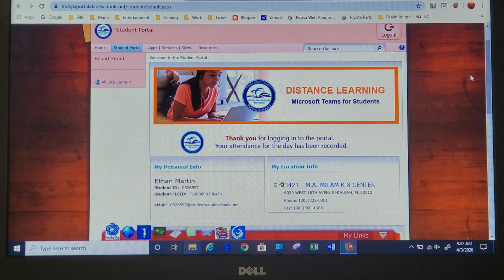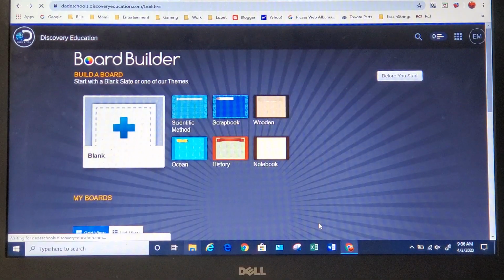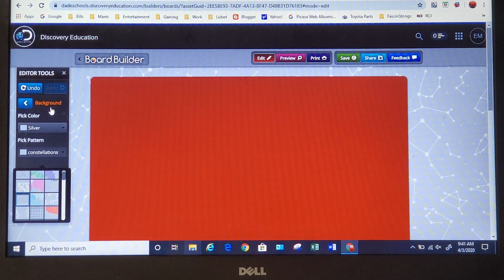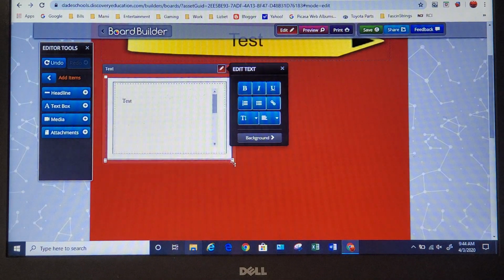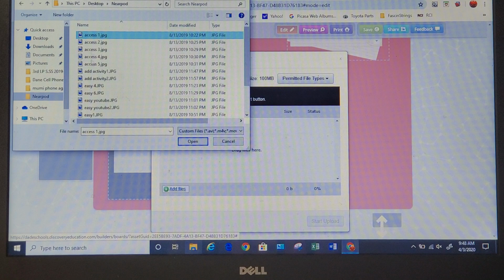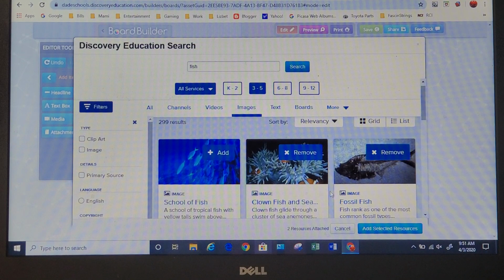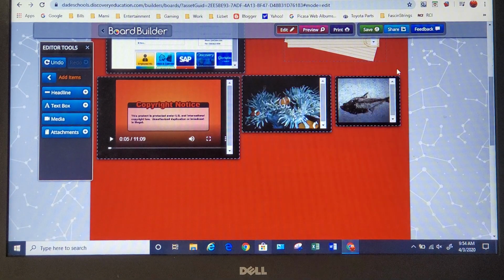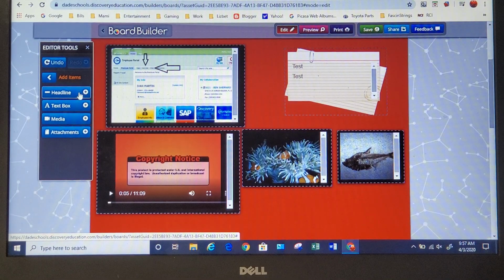Access Discovery Education BoardBuilder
Miami Dade Public School students access Discover Education Board Builder